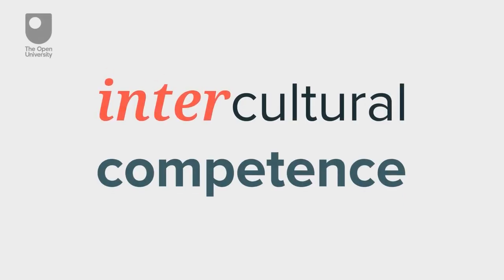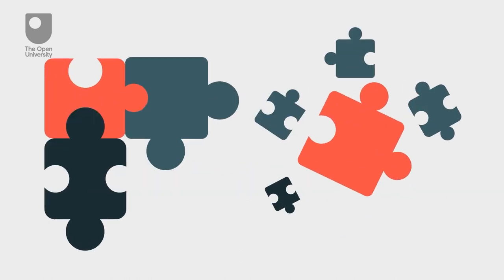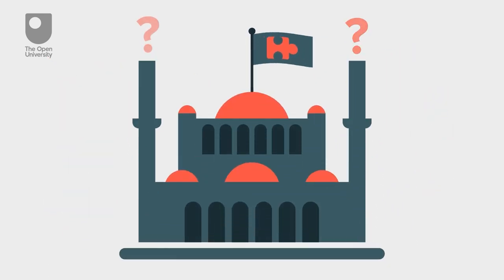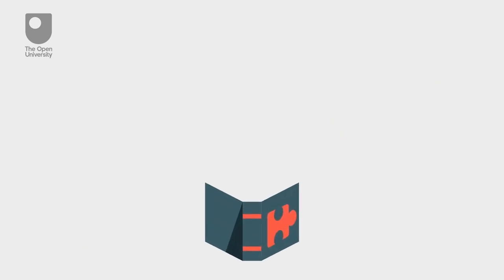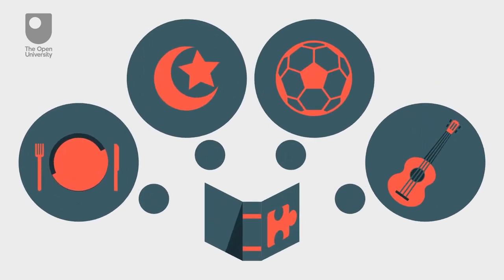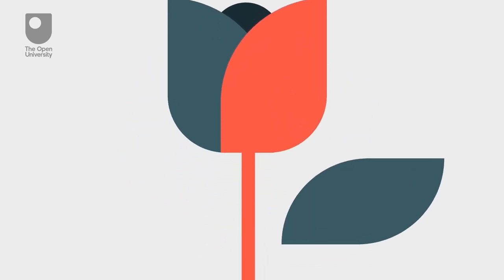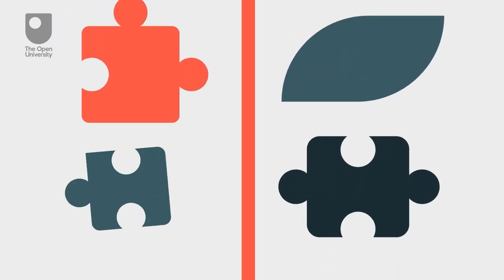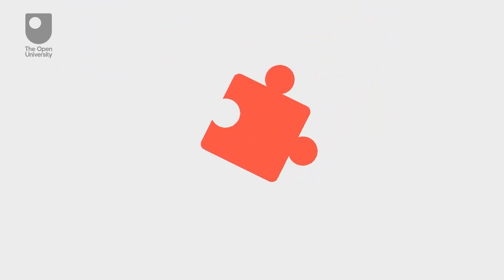An introduction to intercultural competence in the workplace (Free Course Trailer)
The short course that this taster course is based on offers a foundation for this lifelong learning effort.

The taster course examines three aspects that are highly relevant to intercultural competence: culture, communication, and identity. These three terms are used frequently by us in our everyday lives, but their meanings can seem ambiguous and broad. Have you for instance considered that equating culture with country can actually lead to more confusion and stereotypes than seeing the two as separate entities? The activities that you can try out here aim to give you a little more clarity on what such key concepts stand for and how they are used with regards to intercultural communication.

The activities also aim to increase your cultural self-awareness, which is an important basis for building cultural knowledge, because if you start to understand how your own cultural values and beliefs are reflected in your behaviour, you can relate to and interpret the behaviour of others who might have different experiences and beliefs from you.

Study free course on An introduction to intercultural competence in the workplace at the Open University